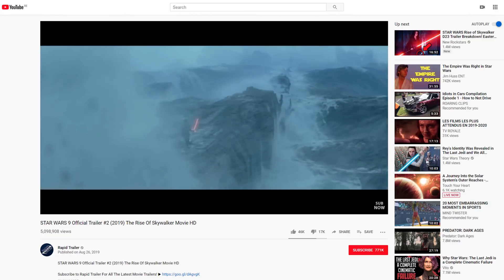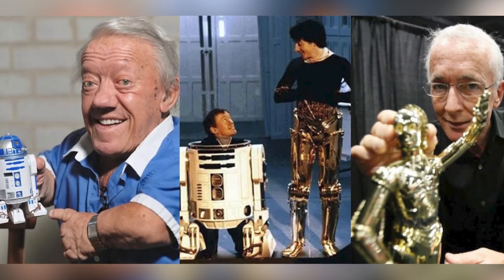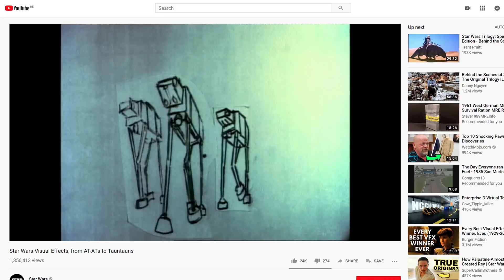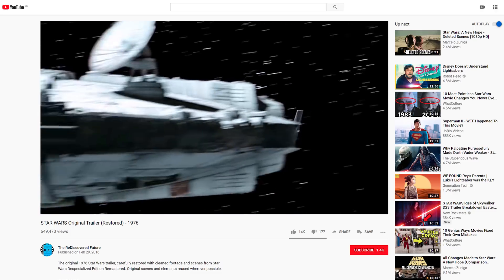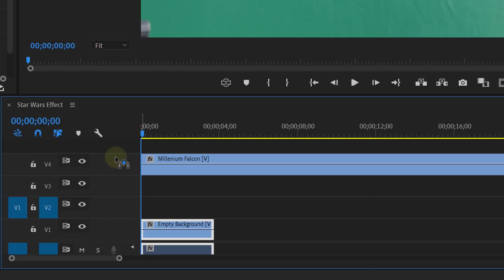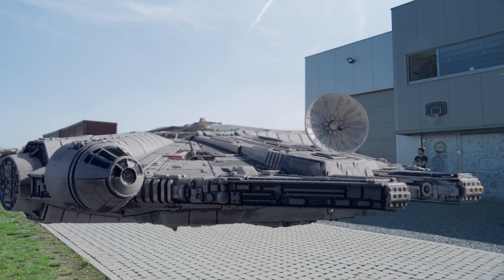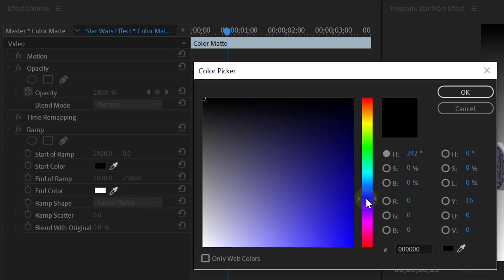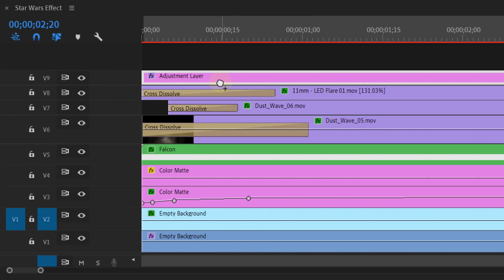FAKE CGI EFFECTS in Adobe Premiere Pro (Tutorial)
🎬 Master Filmmaking, Video Editing, & VFX in One Bundle! - Learn in this Adobe Premiere pro tutorial how to create specials effects from Star Wars without CGI. With Practical effects let your miniature spaceship land everywhere.